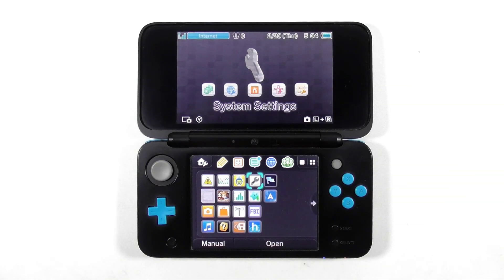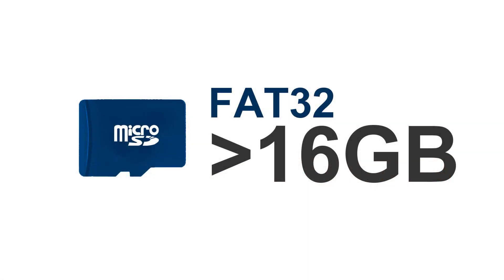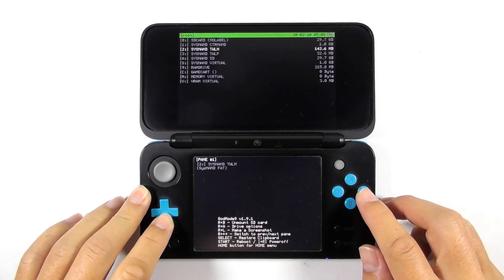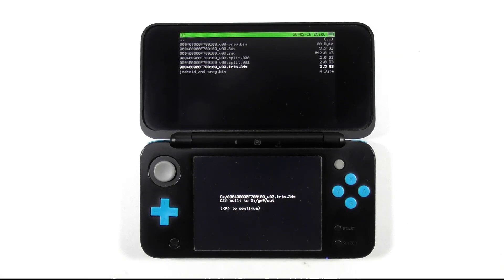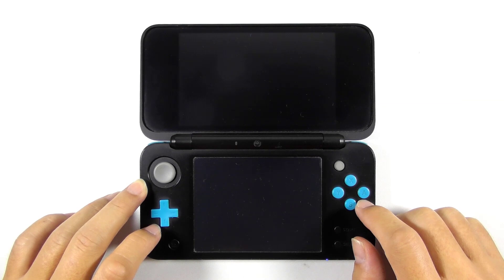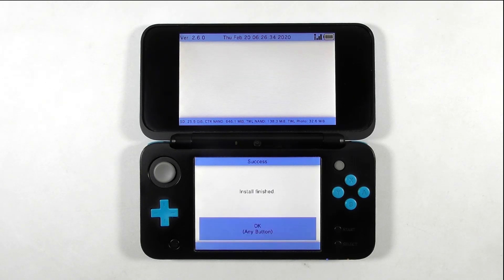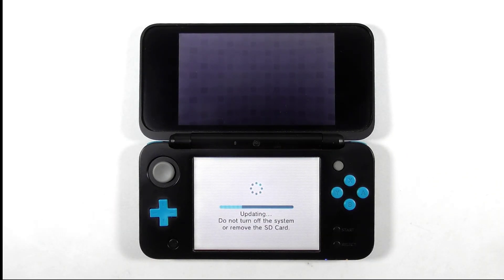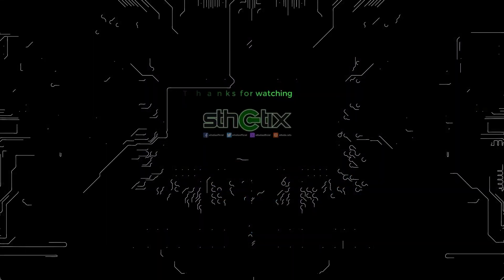IS IT POSSIBLE TO..dump a 4GB 3DS game cart ?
Some 3DS game cart comes with a massive game data like the the Xenoblade Chronicles 3D, but we can always dump and convert it to CIA file format.

MUSIC